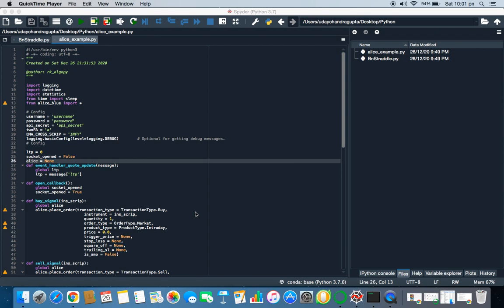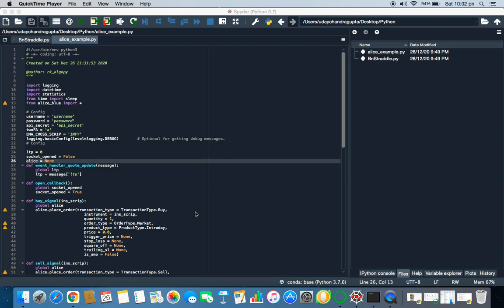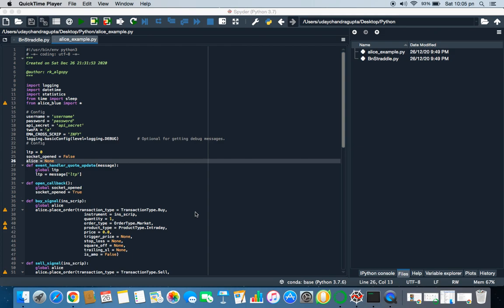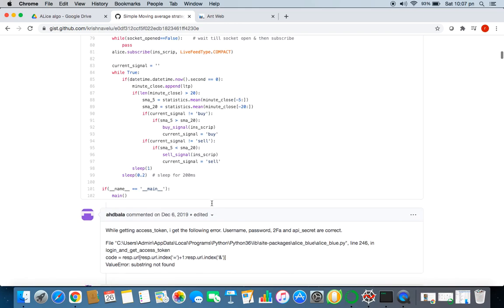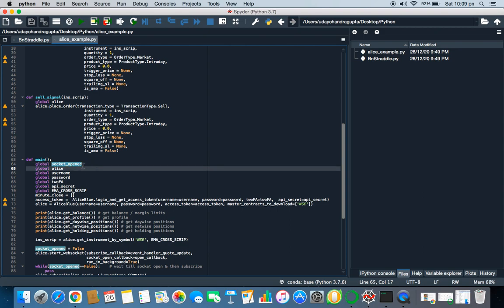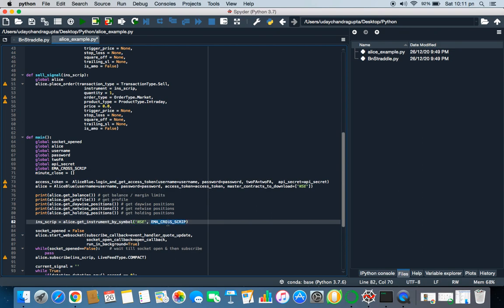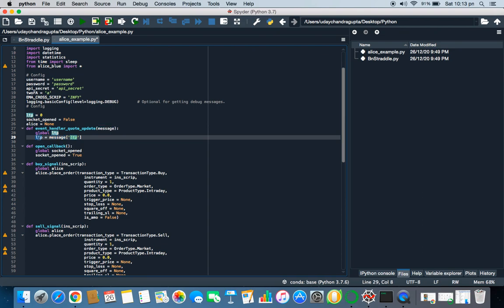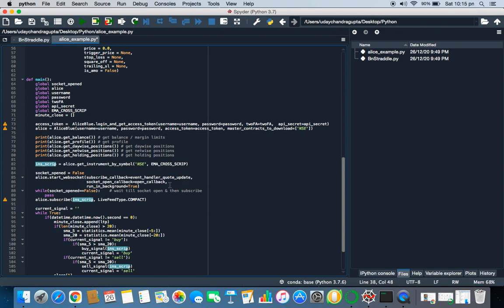How to create an Algo for Banknifty Straddle/Strangle using python in Alice Blue(Part-1)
Hello there,
In this video, we'll see how to create an Algo for Banknifty Straddle/Strangle using python in Alice Blue.
After finishing this tutorial, you will be able to:
Automate your trades and create Algos for any setup you want.
Run Algo on any server of your choice.
Get alerts right on your phone.
Add a hard stopLoss based on your capital

Pre-requisites:
Basic knowledge of python
Basic knowledge of options trading
Basic knowledge of Stock Market

Note : I'll be covering Algo trading for all three brokers in upcoming videos